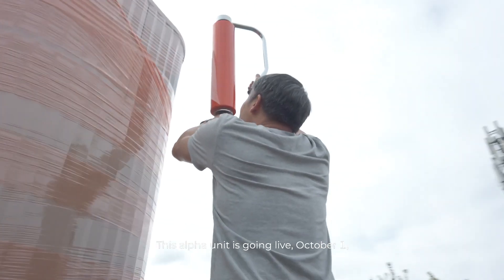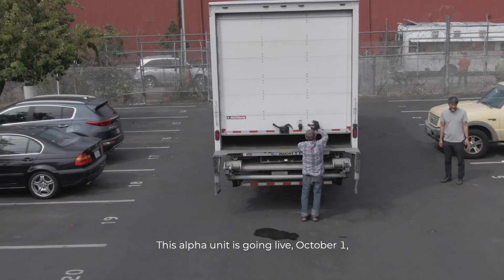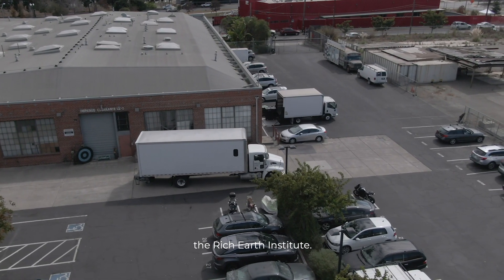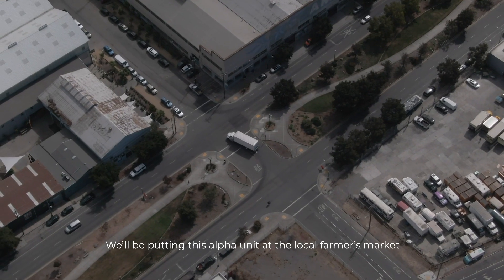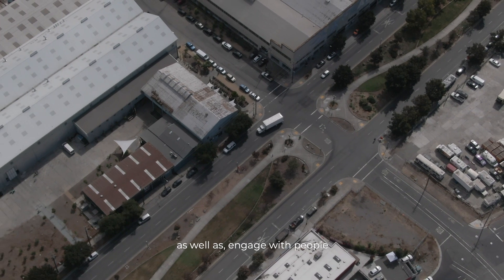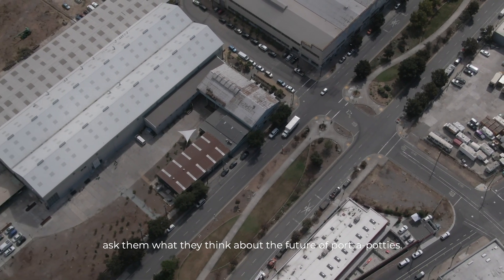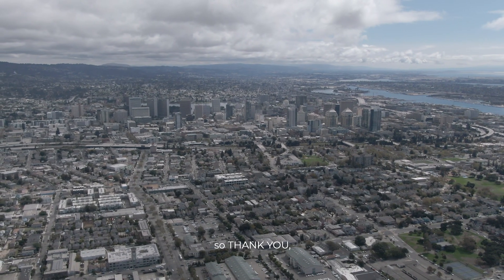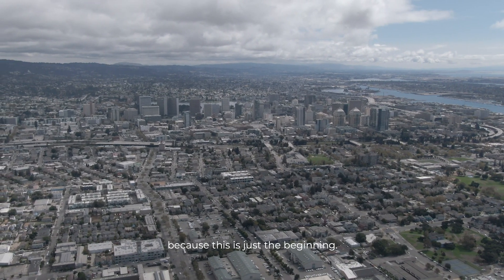wasted* fabrication update | alpha #1 complete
In under a year, wasted* has successfully built the first fully operational source separation unit for deployment into the field.

In collaboration with our strategic partner, the Rich Earth Institute, this unit will be live in the field on October 1, 2021.

The primary goal of this deployment is to validate the source separation technology, aggregate data to optimize the system, and further prepare us for manufacturing the first waste*d fleet.

Note: While this unit is semi-portable (hence the pallet jack), it is important to note that this initial MVP (minimum viable product) will lay the foundation to produce truly portable units in the future!